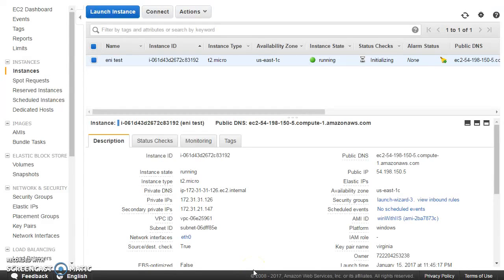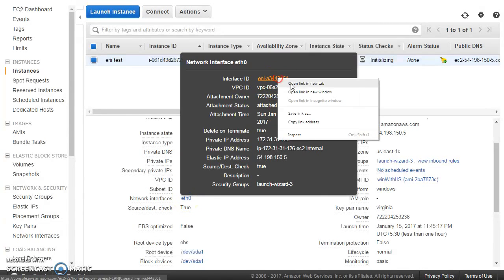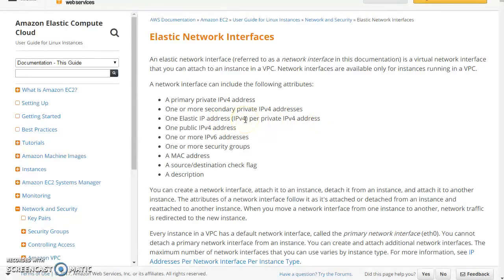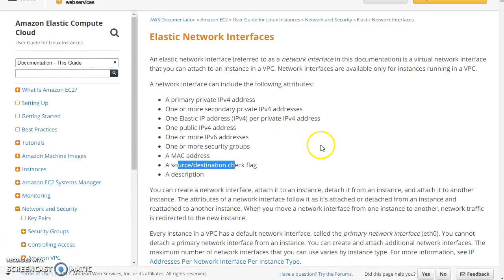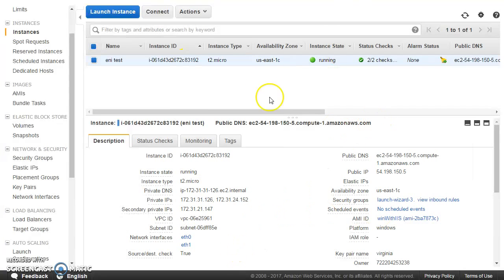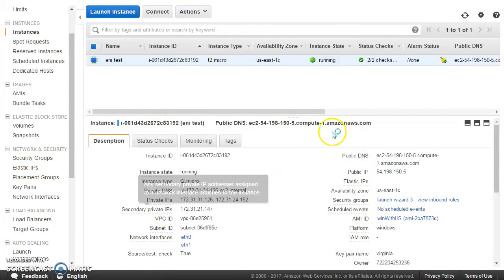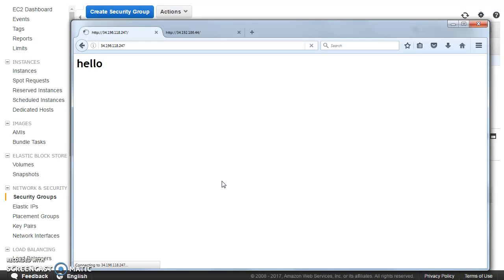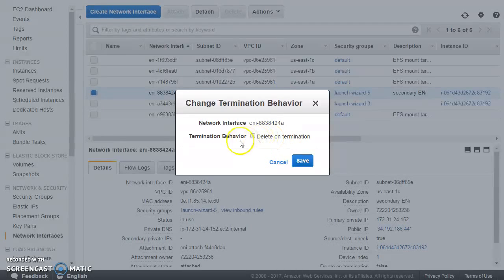AWS ENI - Elastic Netwok Interface - Mutiple IPs on an EC2 (DEMO)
- What is an ENI (Elastic Network Interface)
- Primary & Secondary ENI - Differences
- Attaching Security Group to ENI - DEMO
- Multiple IPs on an ENI - how to setup and use?